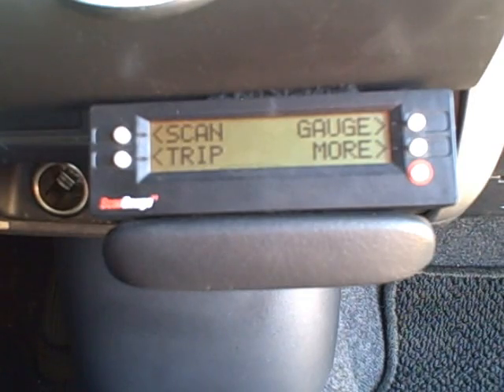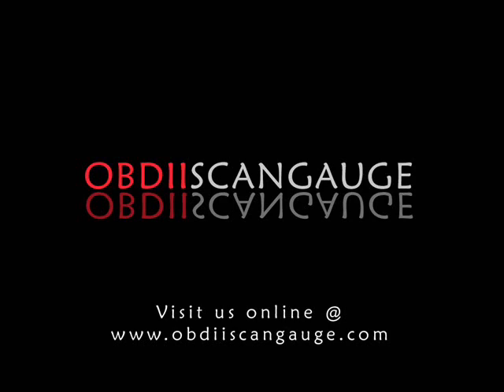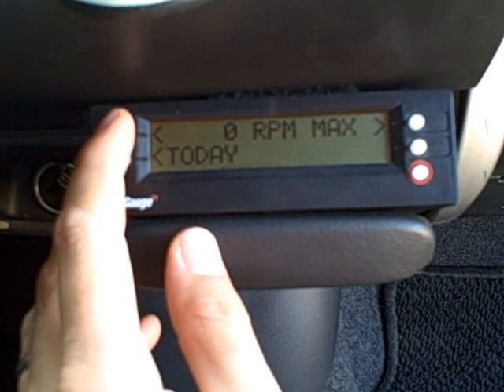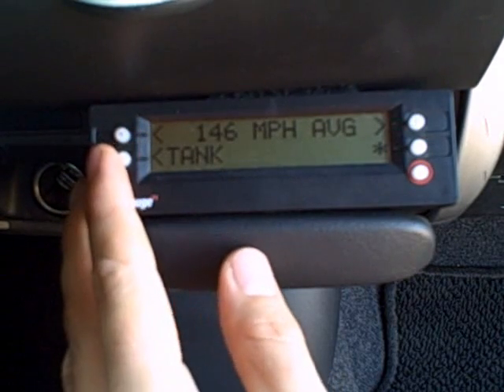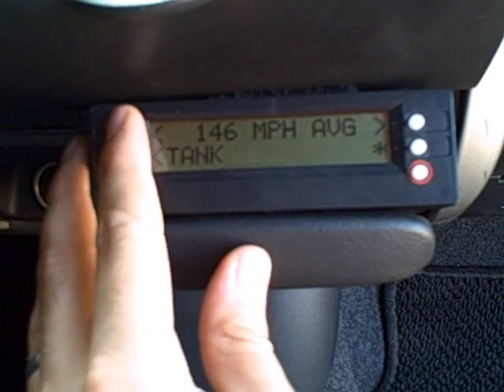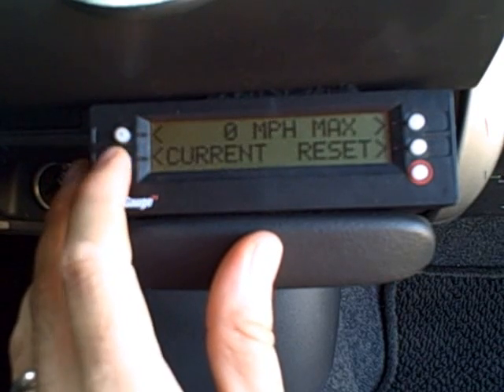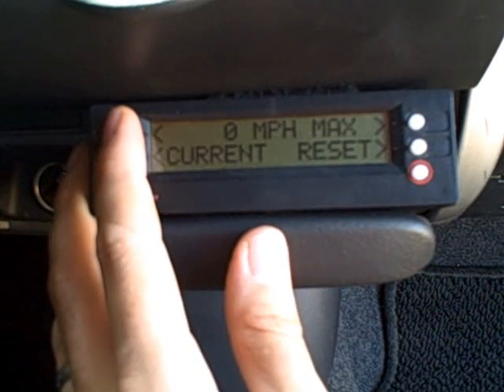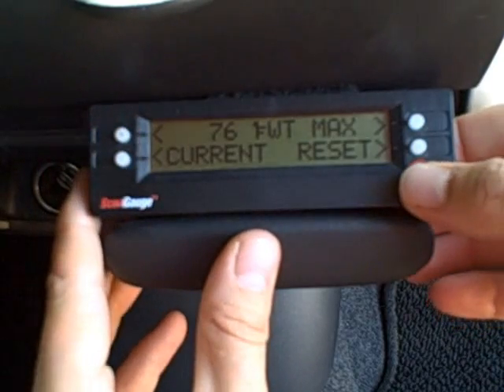ScanGaugeII Trip Computer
Here is a look at the functions within ScanGaugeII's trip computer  Distributed by Tubemogul.